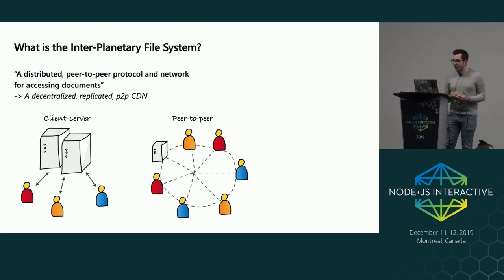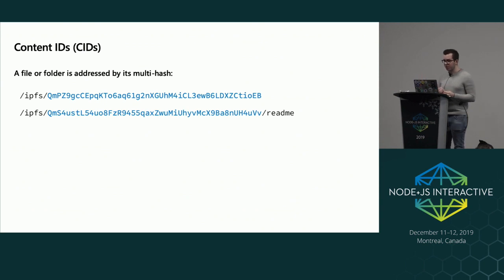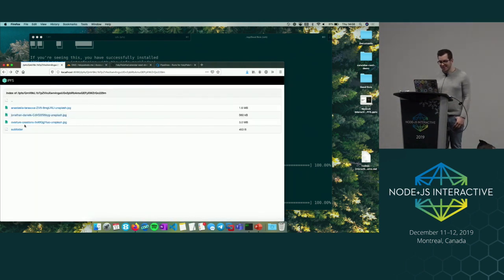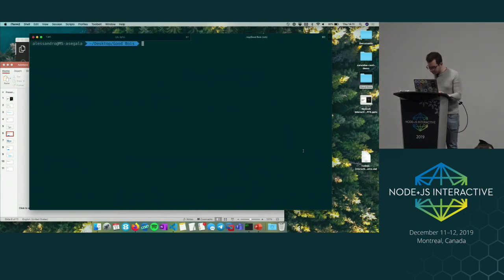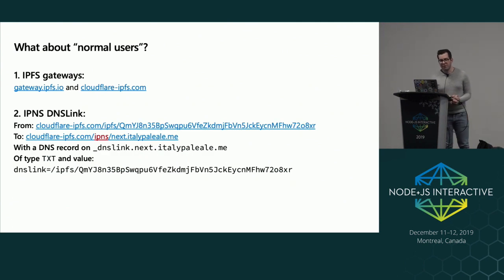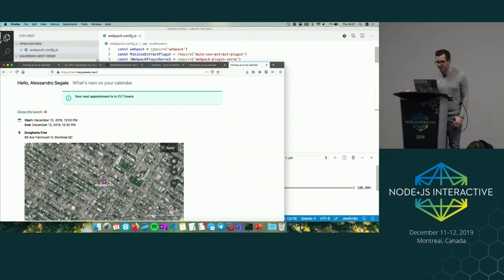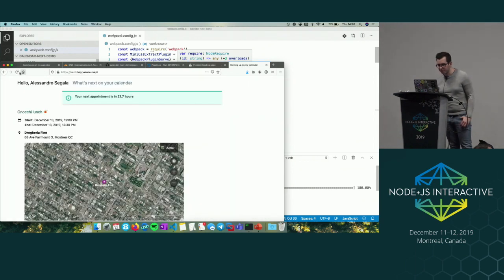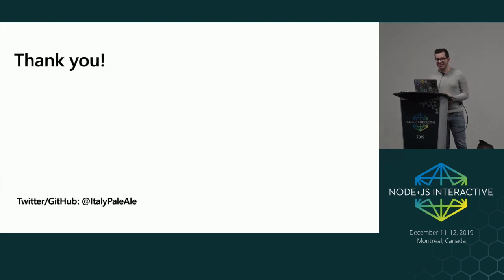JavaScript Apps Going Inter-Planetary - Alessandro Segala, Microsoft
Speakers: Alessandro Segala
What if the JAMstack (JavaScript, APIs, Markup) could run on the distributed web? Meet IPFS, or the Inter-Planetary File System, a new way to serve static files and apps in a distributed way.

Come to this session and see how you can run your own static JavaScript apps on IPFS, and make them ready for primetime. You’ll learn how to ensure high availability for your app, making it accessible to anyone over HTTPS (thanks Cloudflare!), and how to enable Continuous Integration and Continuous Delivery (using Azure Pipelines).